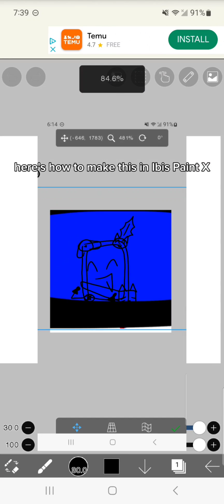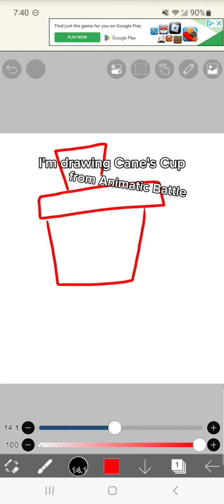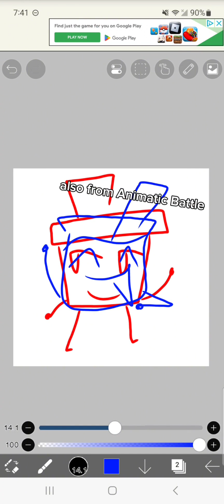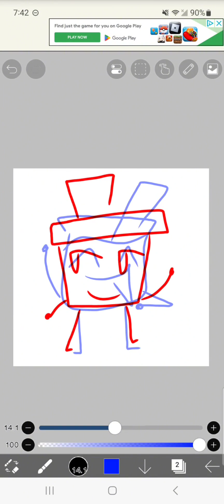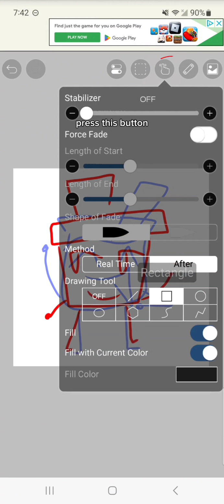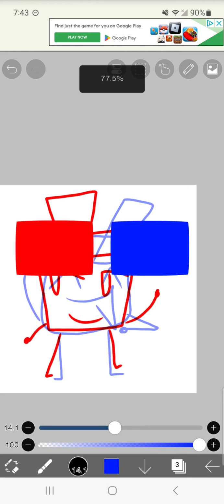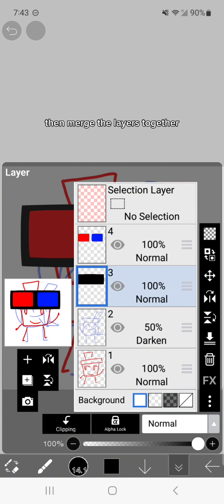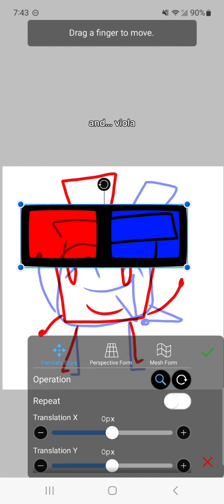how to make 3d glasses effect in Ibis Paint X